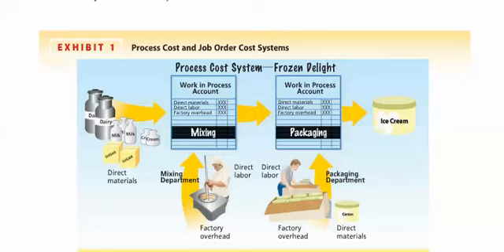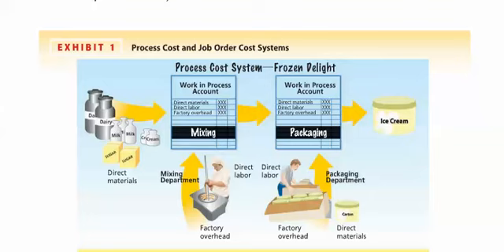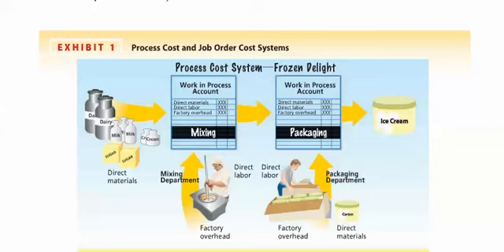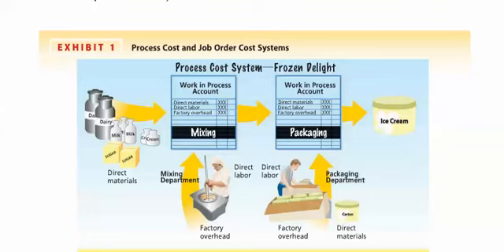1B Ch-3 Discussion#1